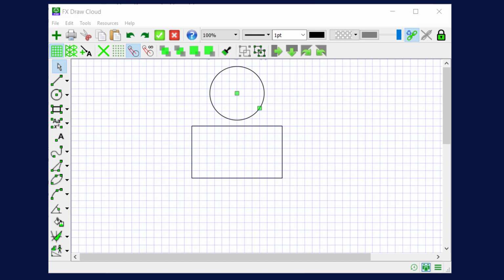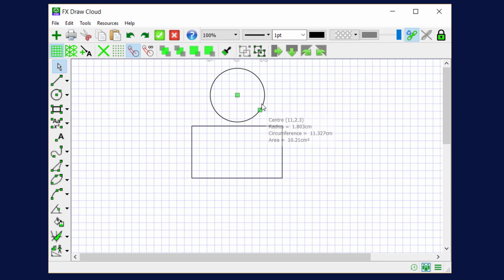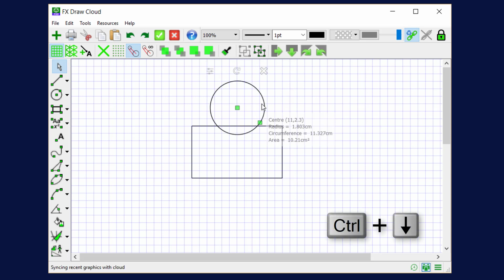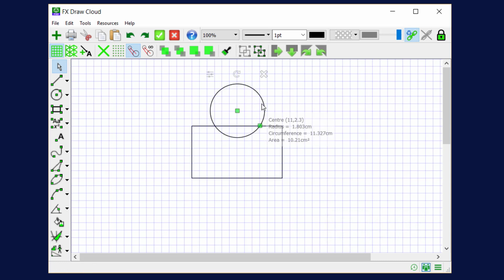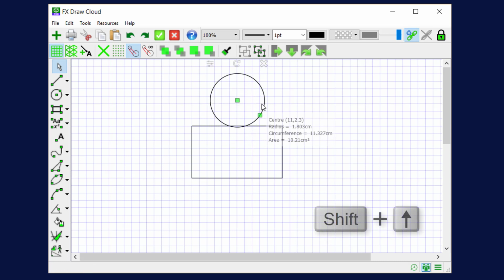Intro to FX Draw - Nudging